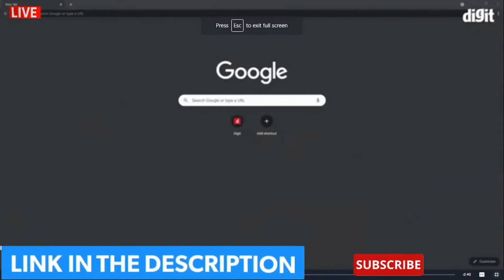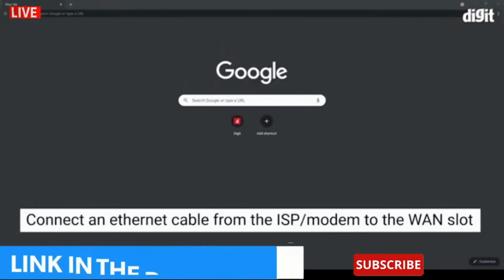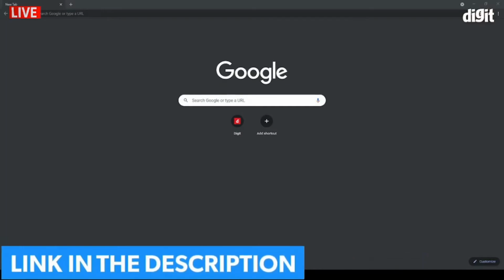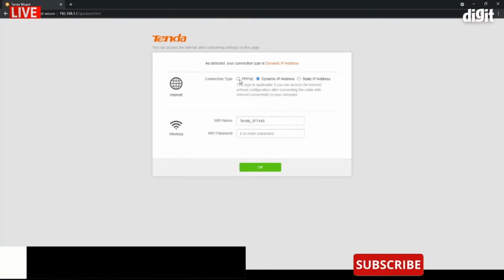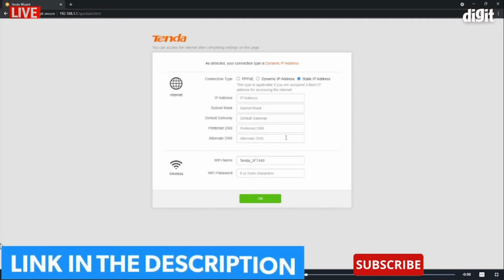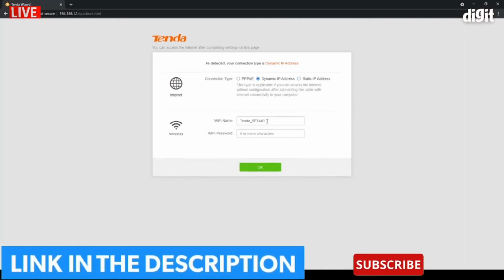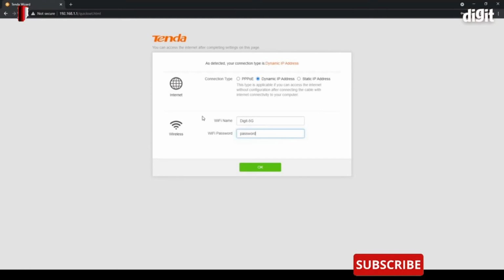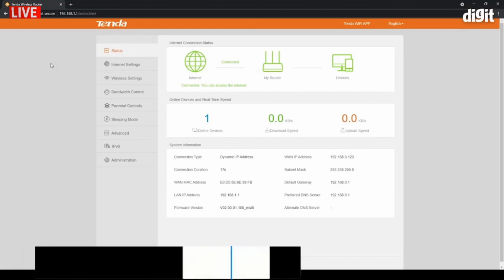Tenda AC10 AC1200 Wireless Smart Dual-Band Gigabit WiFi Router Full Review🍧☘With Offer Link🧲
AC10 AC1200 smart dual-band wireless router; If you cannot access the internet after configuration, ensure that the Ethernet cable connected to the WAN port of the router has connected to the internet
System Requirements : Microsoft Windows XP, Vista or Windows 7, Windows 8/8.1/11 MAC OS, UNIX or Linux. AC10 is a high-performance Wi-Fi router designed with full Gigabit WAN and LAN ports
Strong dual band Wi-Fi signal for multi-wall penetration. Innovative MU-MIMO technology
Four clean-cut antennas for stronger Wi-Fi signal and wider Wi-Fi coverage
4 x 5Dbi Omni directional antennas
1 x Wan + 3 x Lan full gigabit ports
Powerful 1Ghz CPU + 128Mb DDR3
Beamforming+ intelligent signal location technology
App remote management, WiZFi Schedual, Universal Repeater, Signal Power adjustment, Beamforming, WPS, Parental control, Black List, Firewall, Bandwidth Control, Smart LED Light